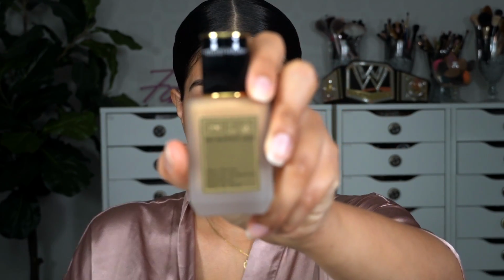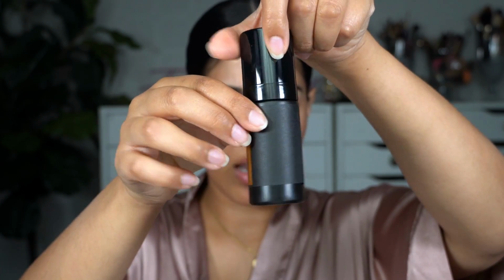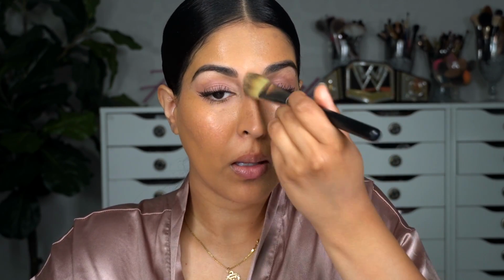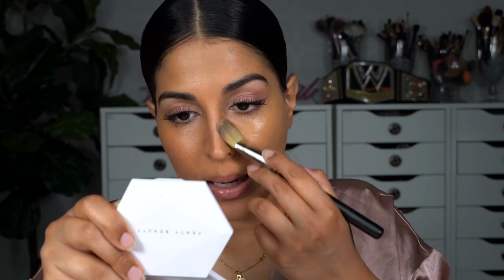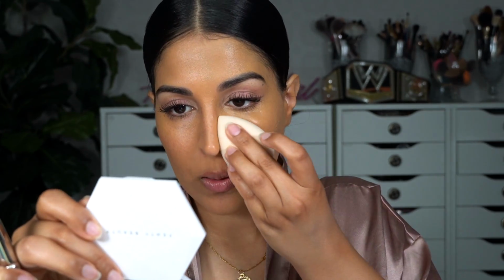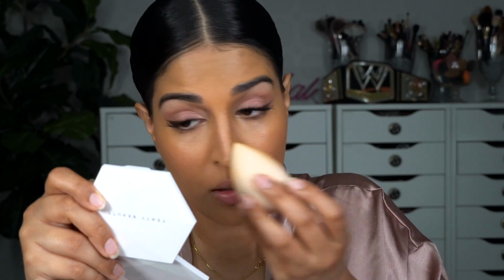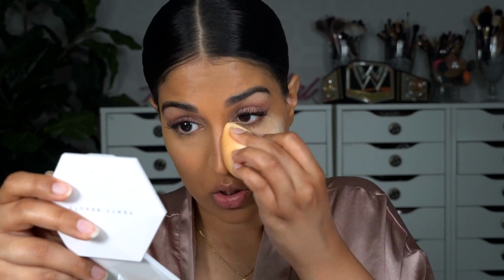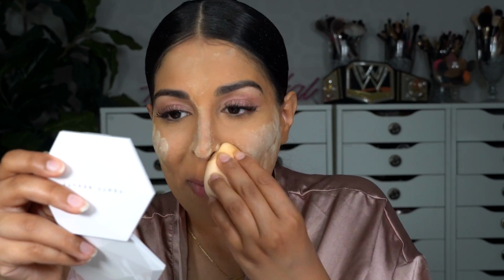IS THIS $280 FOUNDATION ROUTINE WORTH THE $$$$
i wish i never tried this foundation...
Im in the colour Medium 18 for anyone wondering.